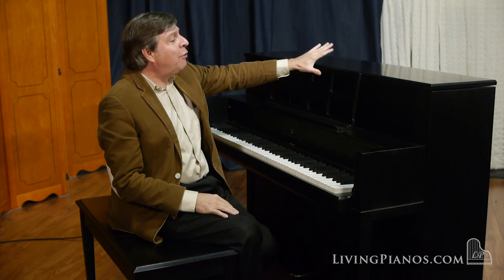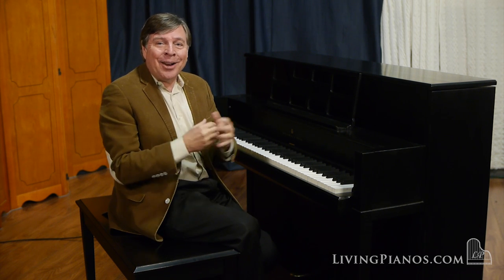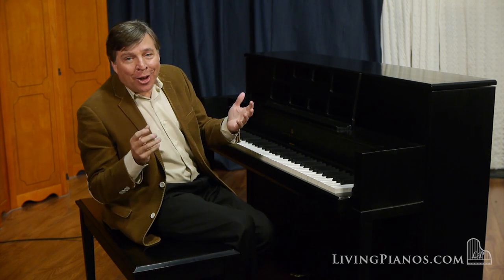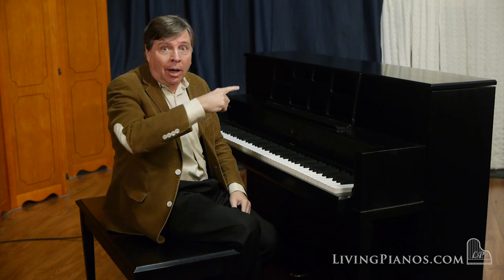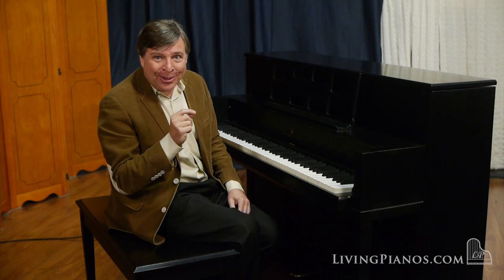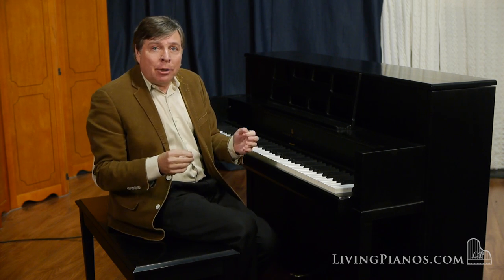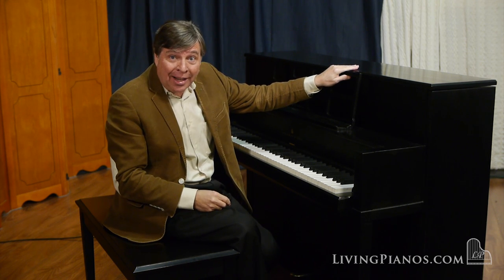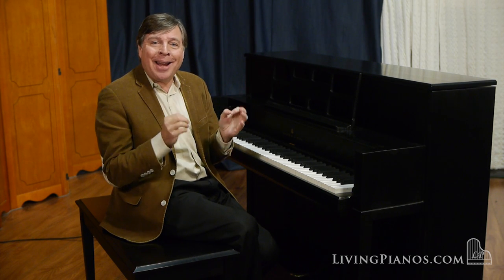Steinway Studio Console Upright Piano for Sale – Best Online Piano Store